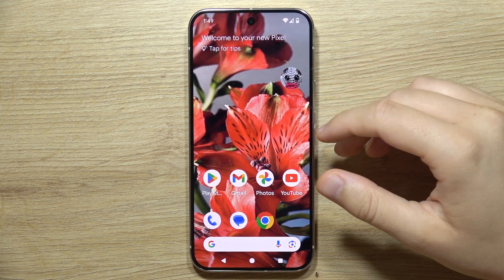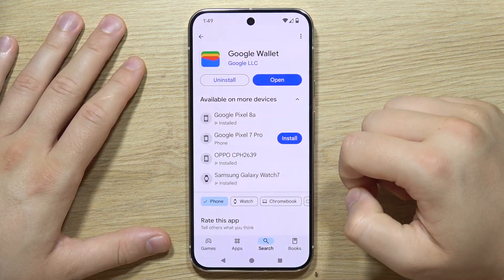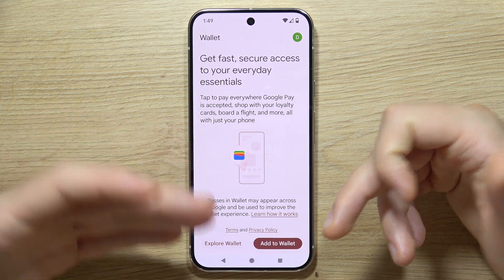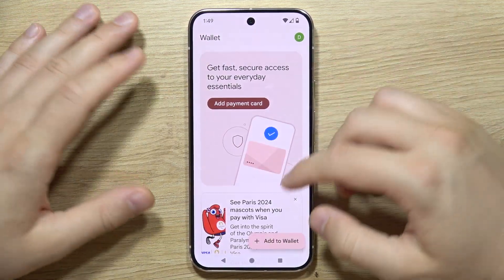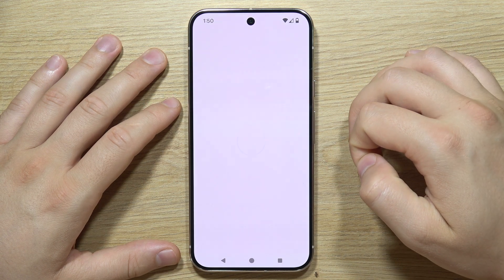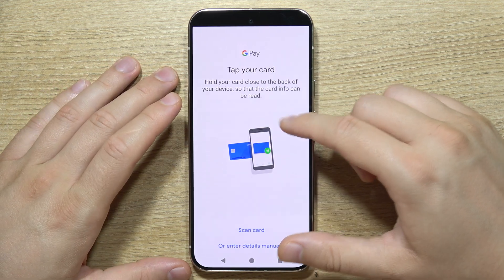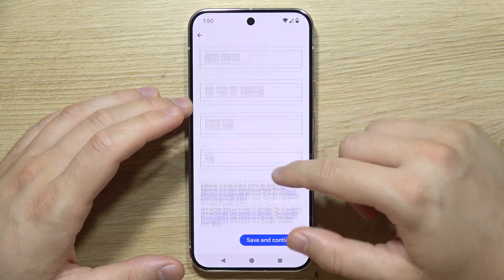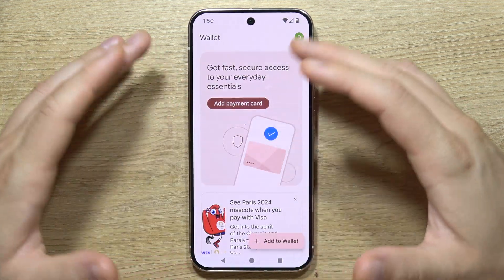How to Use Google Wallet on GOOGLE Pixel 9 Pro - Add Cards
Learn how to use Google Wallet on your Google Pixel 9 Pro with this easy guide. This video will show you how to add your cards to Google Wallet for quick and secure payments. Discover how to set up and manage your payment options on your Pixel 9 Pro. Follow these steps to start using Google Wallet with ease.

If you haven't found all the information you need about Pixel 9 Pro on my channel, I recommend you visit friendly channels where you will find similar topics in guides to games, applications, programs, electronic devices and operating systems.